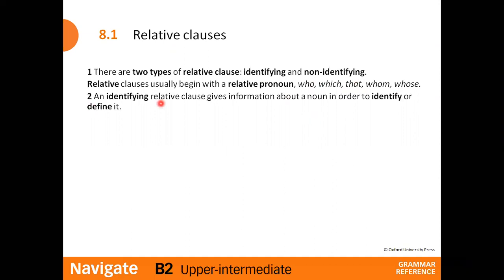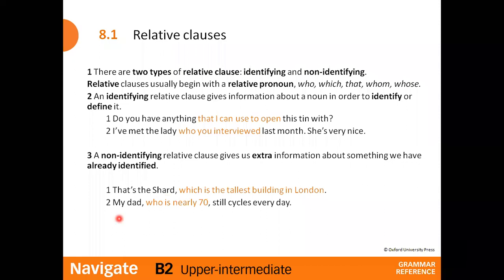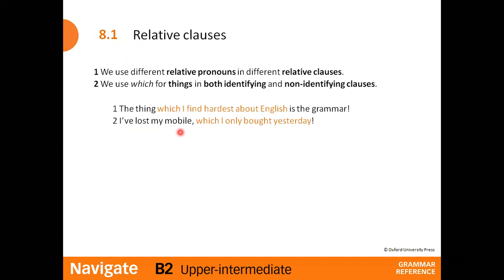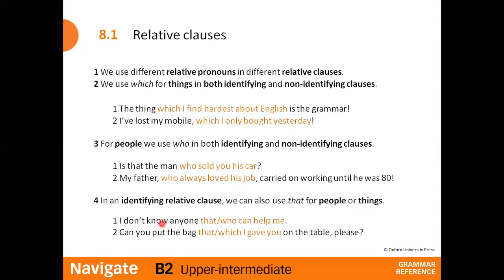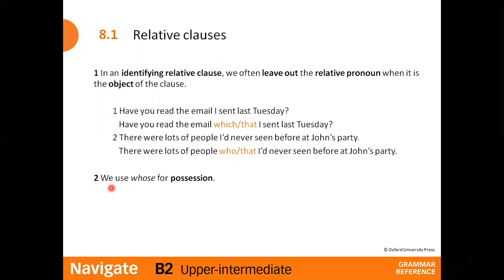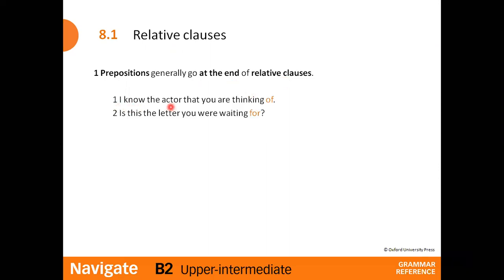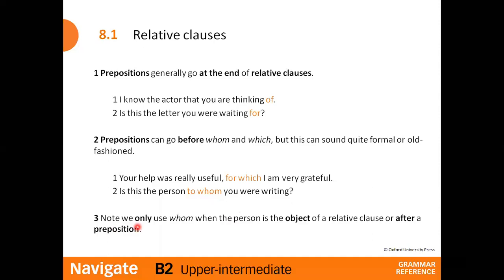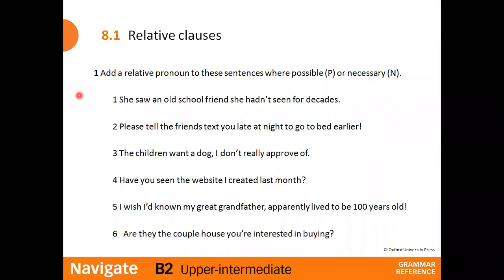Relative clauses | Upper-intermediate level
This presentation represents the grammar topic Relative Clause, i.e. indentifying and non-identifying clauses.

Enjoy learning English!!!

Cheers!